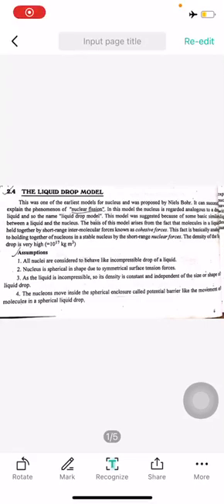Liquid drop model Part 1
Ms.Gaganjot kaur